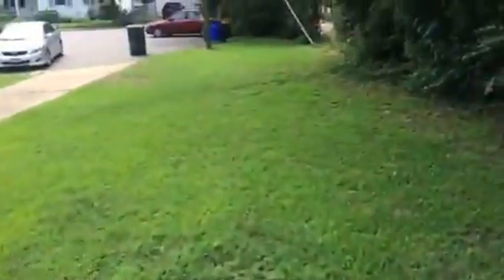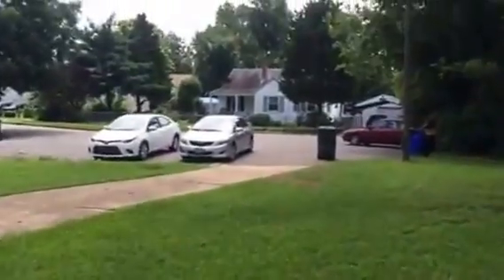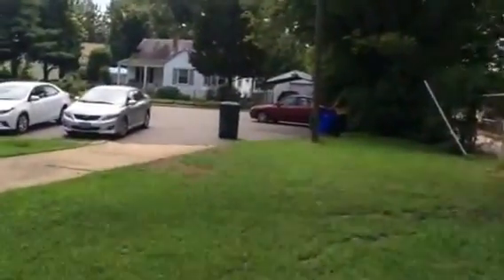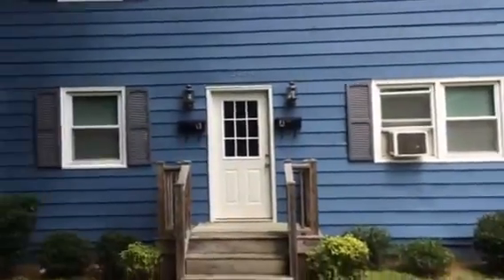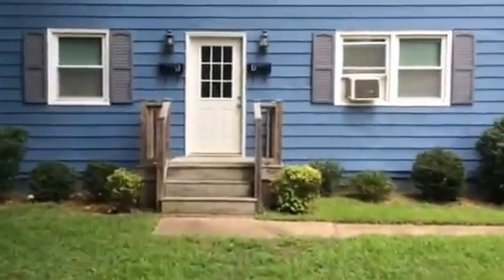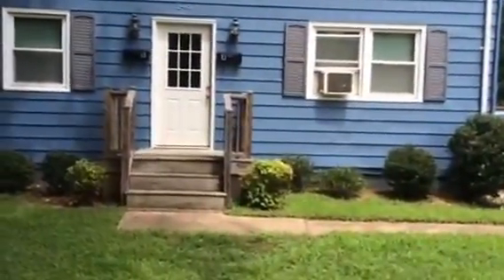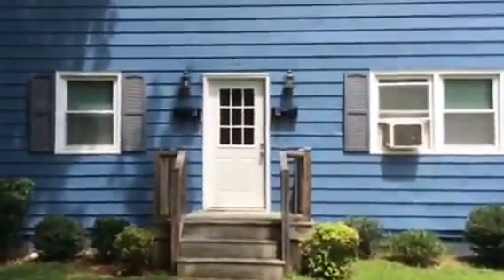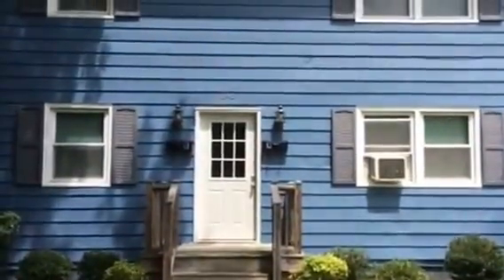246 D View